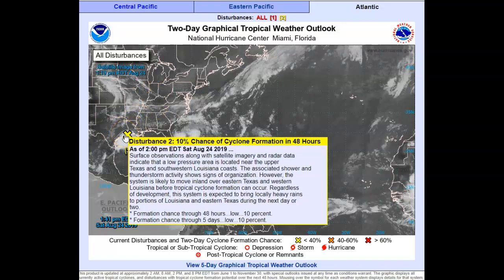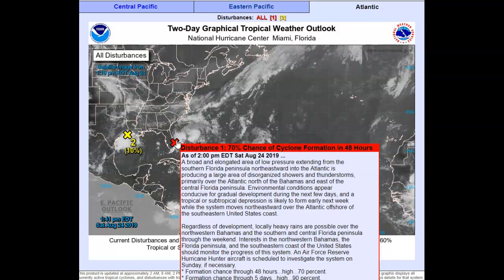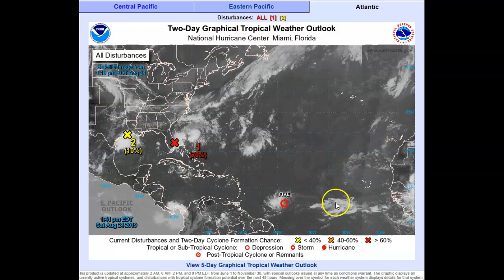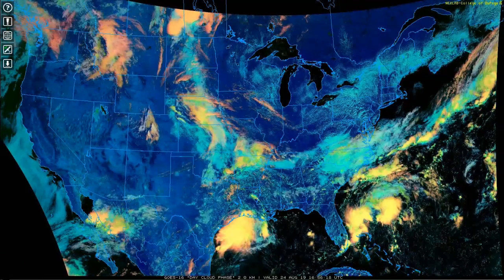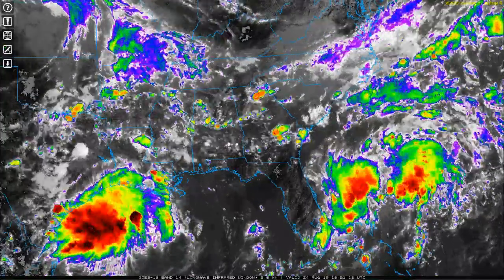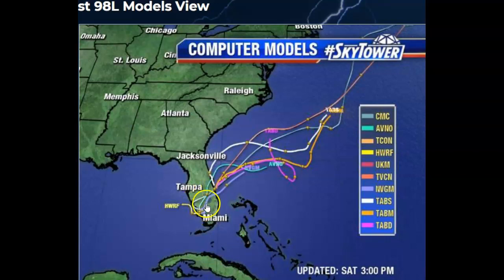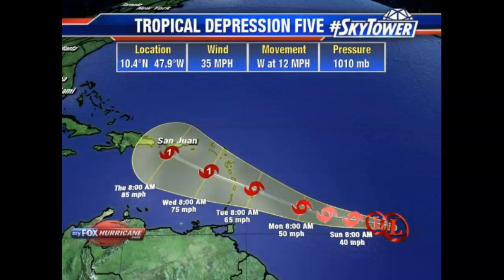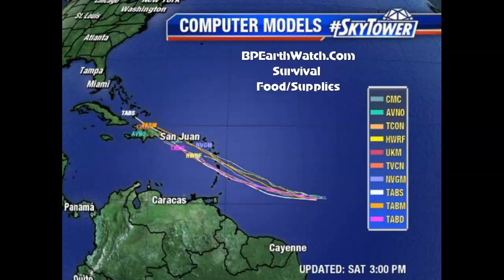Hurricane Forming in the Atlantic/Florida/Gulf Watch.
Watching 3 Systems including the Gulf of Mexico.